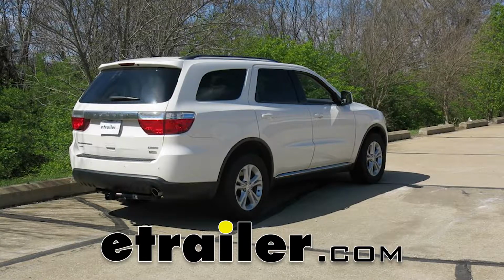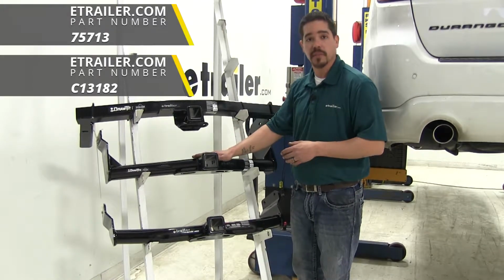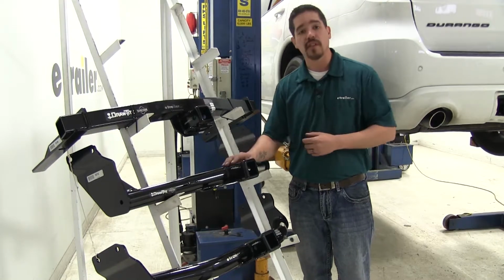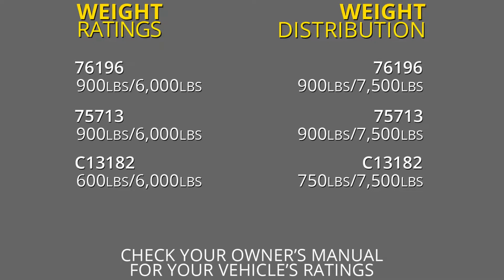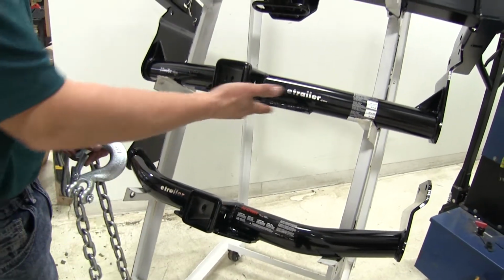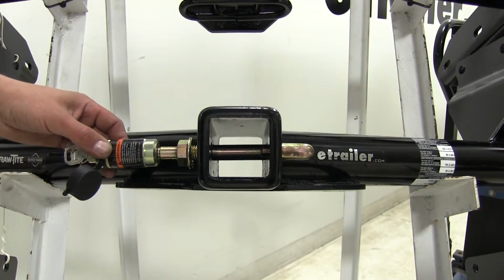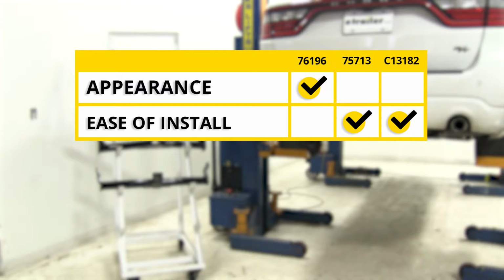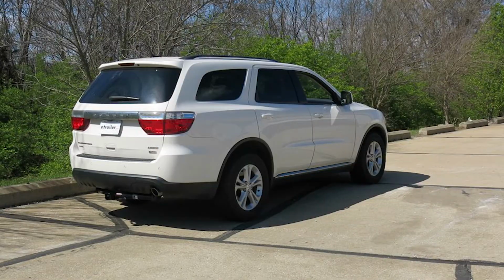etrailer | Best 2012 Dodge Durango Trailer Hitch Options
Speaker 1:          Today we're going to be taking a look at the best hitch options for your 2012 Dodge Durango. The main difference between all of our hitches here is we are going to have a hidden style, which is going to be the Draw-Tite up here. Right here we're going to have another Draw-Tite. Then right below that we're going to have a CURT.Now the nice thing about the one on top here, if you notice, you are going to have a small door on the bottom of your fascia on your Durango. Well, that's because it's meant to have a hitch behind it, and we're going to be able to cover it up when we're not towing. The other two are going to sit right below the fascia, which kind of defeats the purpose of having the door in the first place.Because the hitch is going to sit behind the fascia, we are going to have to remove it, as well as do a little bit of trimming in order to get our hitch installed.

Now I know that sounds like a big hassle and some of you don't want to mess with that, but it's not as bad as you would think.Now if you don't want to remove the fascia and you don't want to do any kind of trimming, the two hitches that are going to sit below our fascia are not going to require any of that. There's just a few simple bolts and they'll be in place.If you plan on using your hitch for a bike rack or a cargo carrier, ground clearance is definitely going to be a concern. Our Draw-Tite with the hidden crosstube is going to provide you with the most ground clearance. Overall, it's going to be a little bit more than 4" over the other two. However, both the ones that sit below the fascia are going to give you a decent amount of ground clearance because our Durango does sit rather high.When talking about clearances, another thing to keep in mind is the relation between the hitch pin hole itself and the outer edge of the bumper.

Because whenever we're looking at folding accessories, we don't want that bike rack or cargo carrier to come in contact with our bumper.Our Draw-Tite that's going to sit right below our bumper is going to give us the most clearance. It's going to push those accessories out just a little bit, giving us that much more clearance.Along with recreational use like our bike rack or cargo carrier, you might want to do some towing, so weight rating is definitely going to be a question. Both of our Draw-Tites are going to have a 900 pound tongue weight, which is going to be the maximum force at the receiver tube. They're both going to have a 6,000 pound gross trailer weight rating, which is the amount that it can pull, including the trailer and everything loaded on it.Now they're both designed to work with weight distribution systems as well, which is going to be a separate component that's on your trailer. That's going to keep the tongue weight at the same rating but it's going to jump the gross trailer weight rating up to 7,500 pounds.

Our CURT is going to be rated slightly lower. It's going to have a 600 pound tongue weight along with a 6,000 pound gross trailer weight rating. Now it is designed to work with weight distribution as well, and that's going to jump the tongue weight up to 750 pounds and the gross trailer weight rating up to 7,500 pounds. Now with all those numbers in mind, you always want to double check your Durango's owner's manual and make sure you don't exceed the manufacturer's recommended weight.Now a few minor differences between all three of our hitches is going to be the safety chain connection points. The CURT is going to have a plate style on the bottom.

While this is a rather large hook, you can see we're still going to have room, but getting it on and off maybe a little bit more difficult because of the size. If we move up to our Draw-Tite that's going to sit below our fascia, we can see that it has a much larger opening, and even this large hook isn't having too much trouble moving around getting it on or off. Then the Draw-Tite that's going to be hidden behind the bumper is going to have a loop style, giving us even more room. We're not going to have to worry about pretty much any size hook, getting it on the safety chain connection point.Now one thin